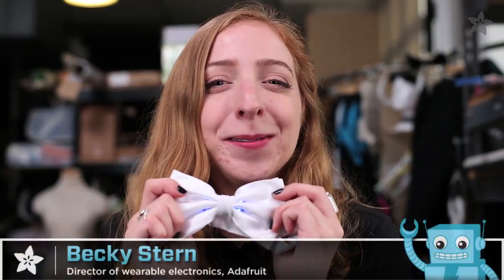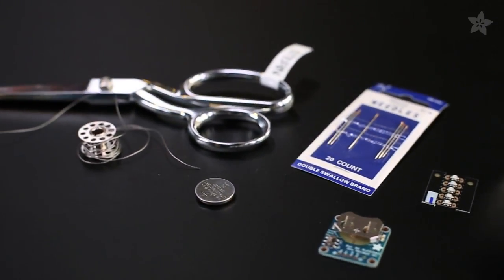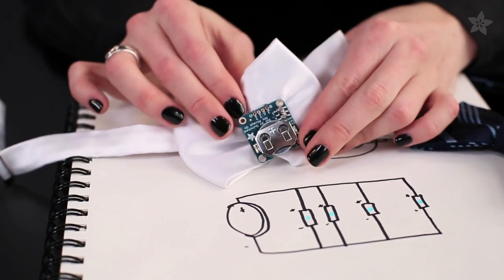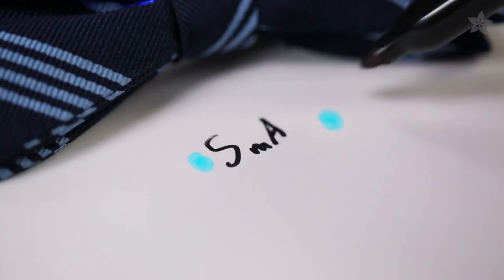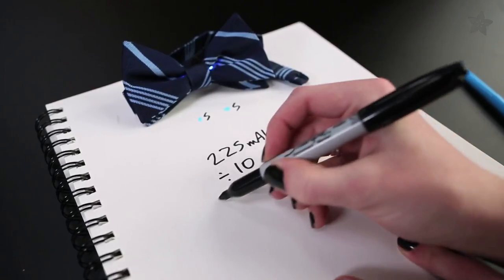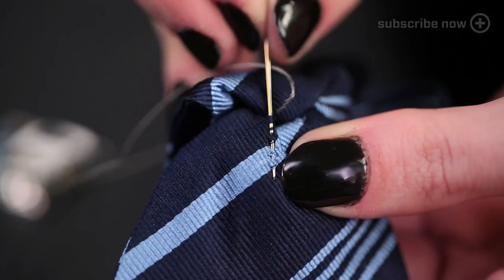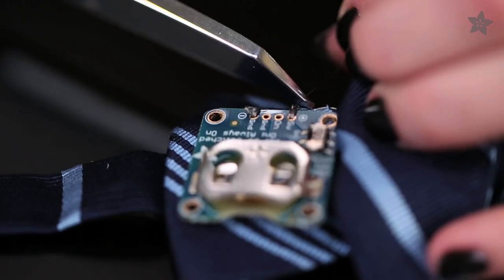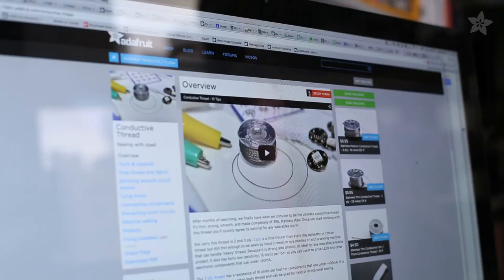Bowtie with LED Sequins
Becky Stern shows you how to make an LED sequin bow tie!